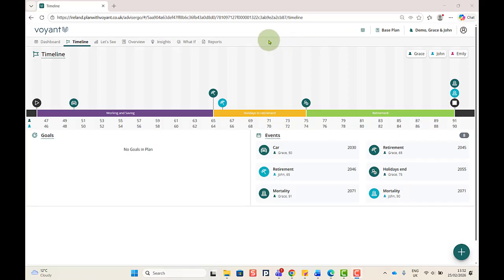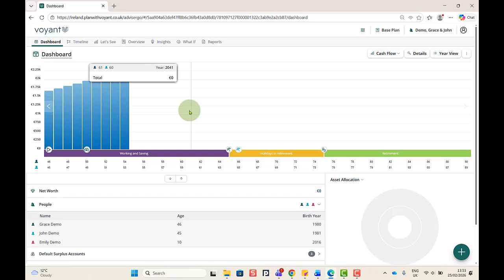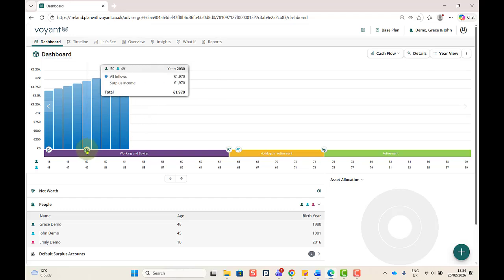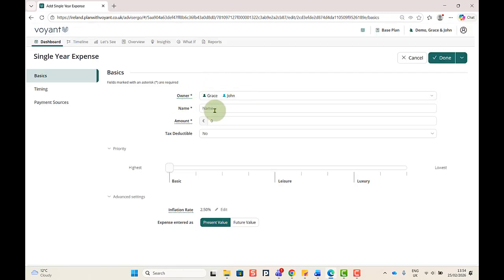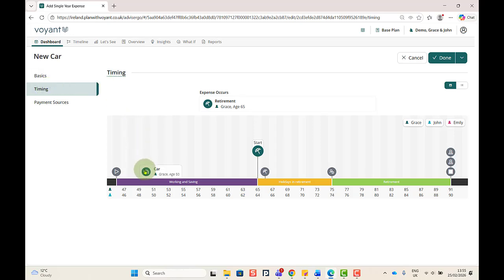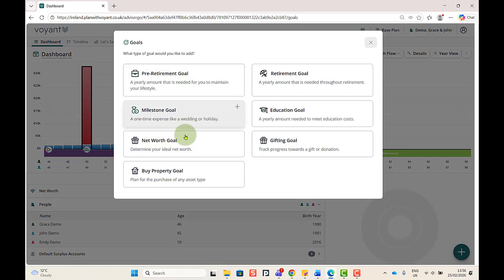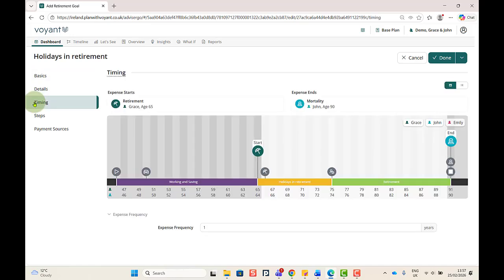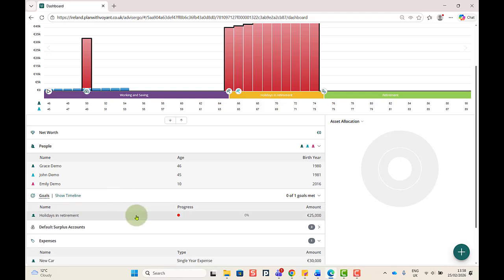Bitesize_ Building a Plan_ Expenses and Goals 2026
Here we explain the difference between Expenses and Goals and how to model a Single Year Expense and a Retirement Goal.